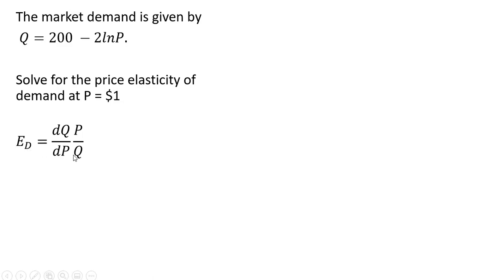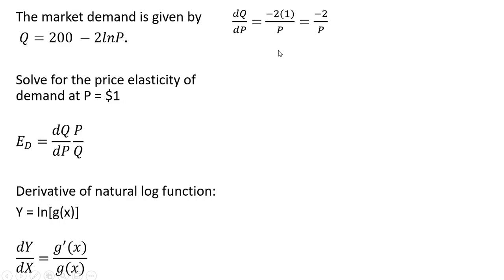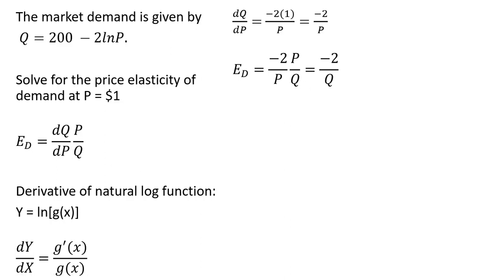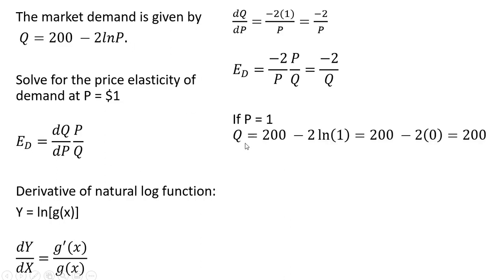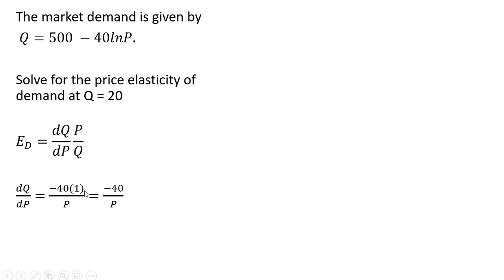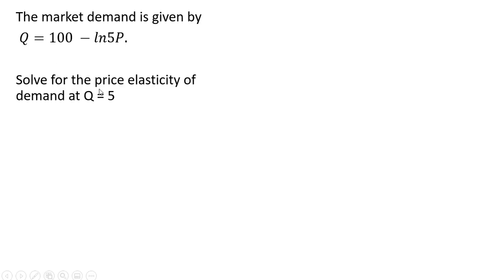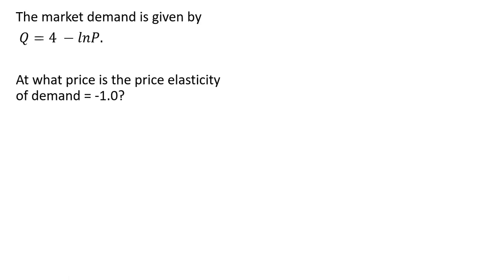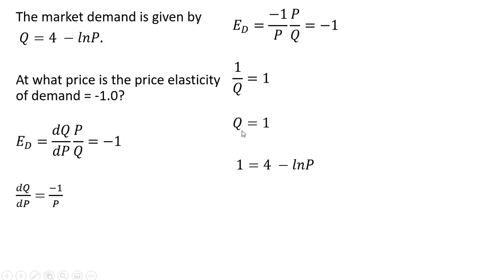Q = 200 - 2lnP: Solve for Price Elasticity of Demand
Several examples of lin-log demand equations are used to calculate the price elasticity of demand.